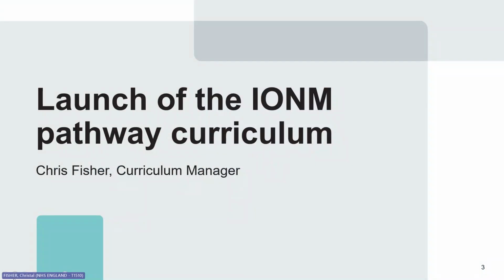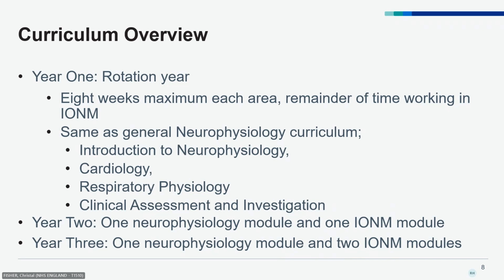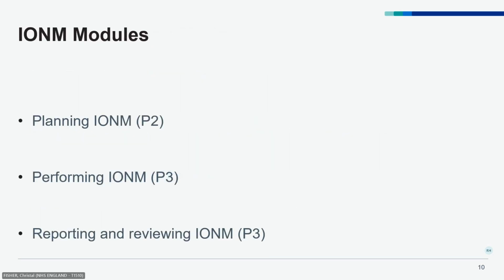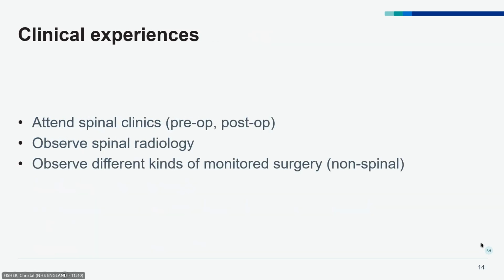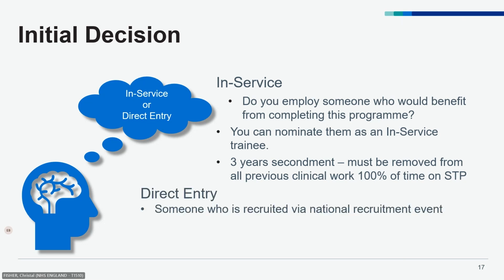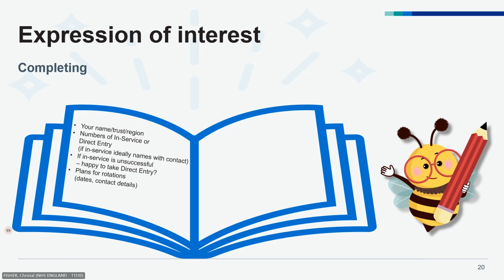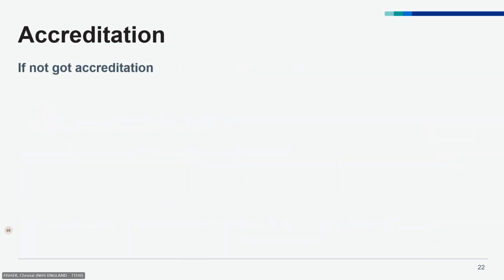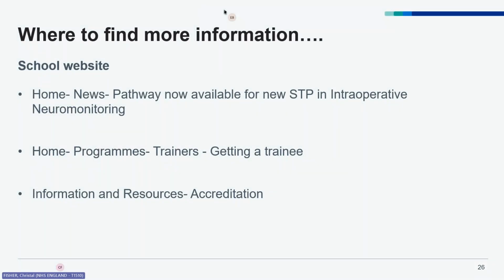Introducing the STP in Neurophysiology: Intraoperative Neuromonitoring (IONM)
This webinar was hosted by Chris Fisher (NSHCS Curriculum Manager), Rachel Hutchings (IONM Curriculum Lead Editor) and EMma Bowers (STP Training Programme Director). The webinar included information on the IONM pathway,  hosting a trainee on the IONM pathway and where to find more information about the programme. This webinar was recorded on Friday 14 June 2024.